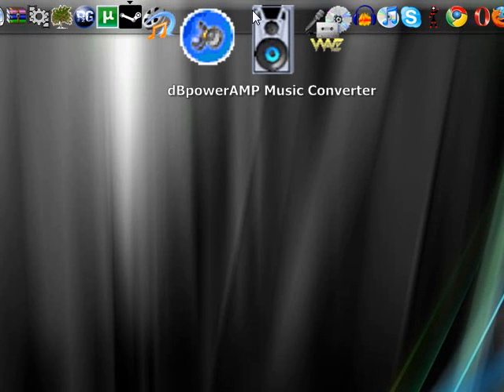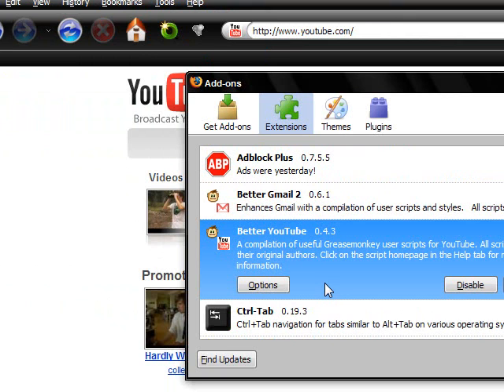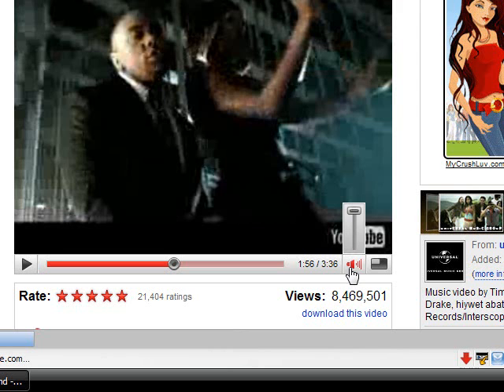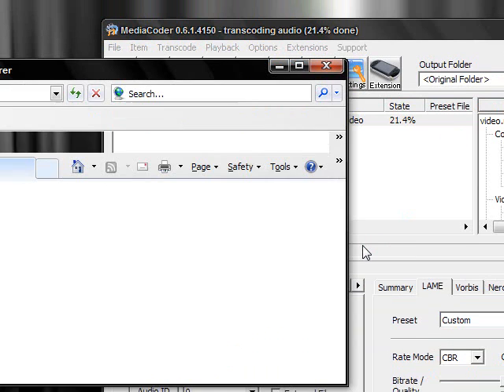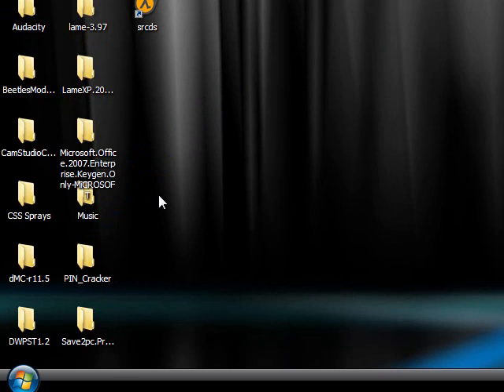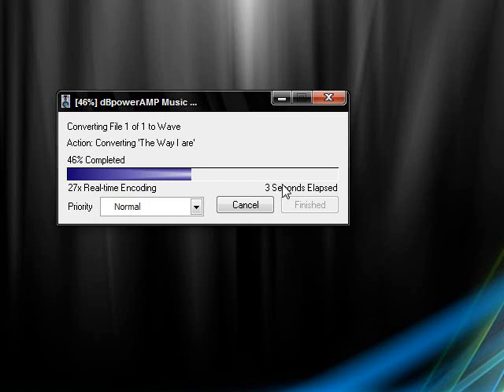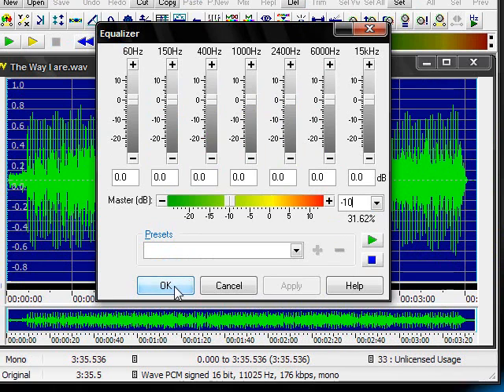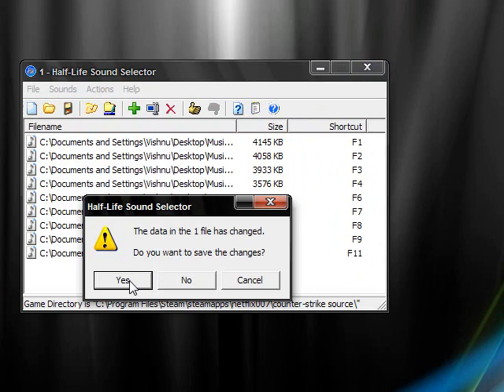How To Play Songs In-Game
How to play songs or music in-game

Same link for all 3 software.